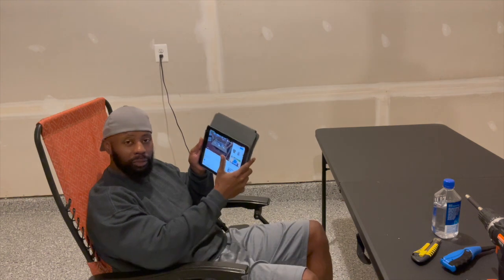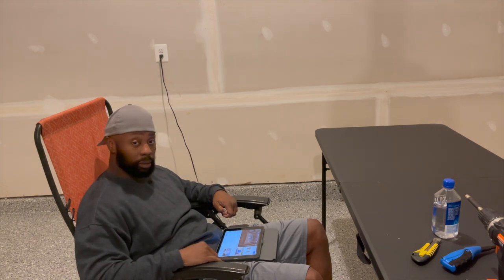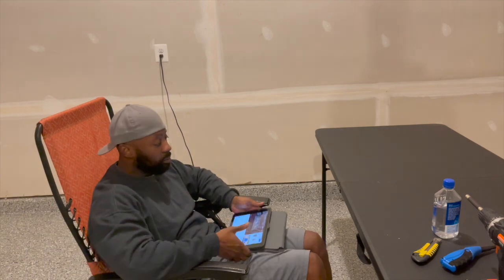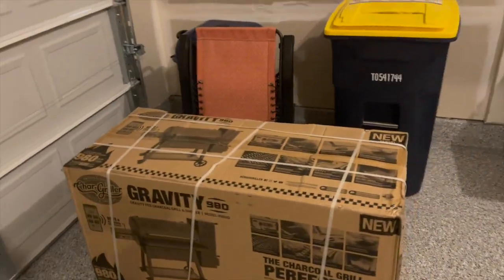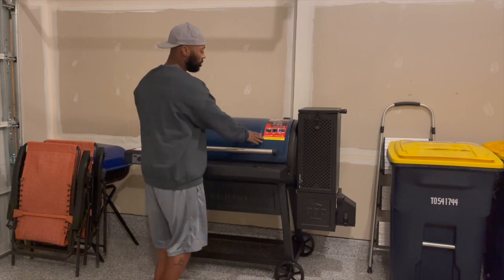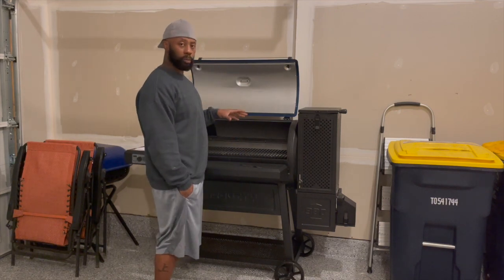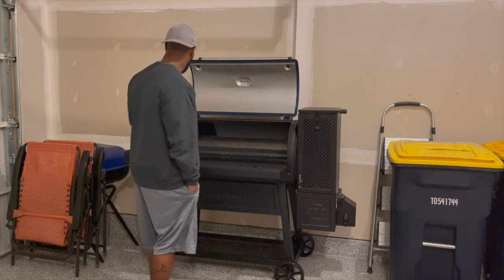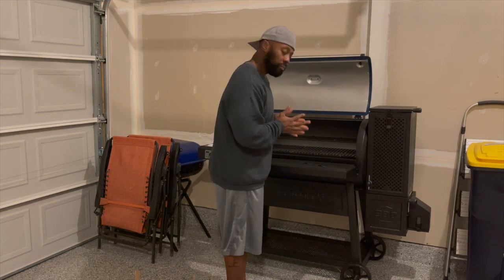I’m Back!!!! Char-Griller Gravity Fed 980